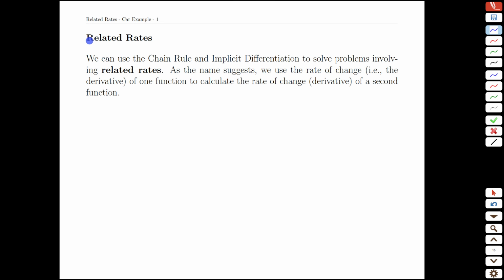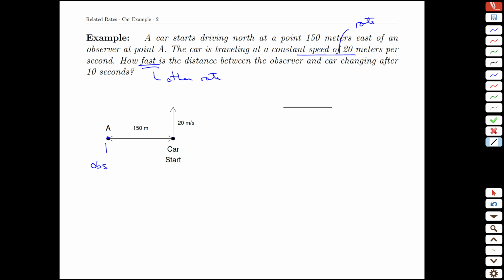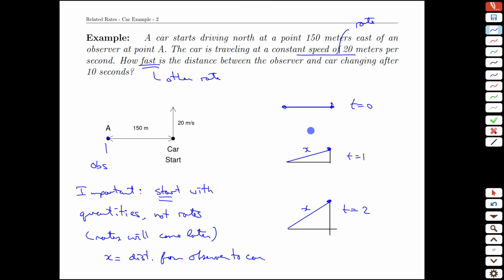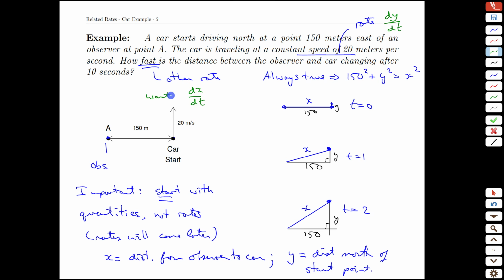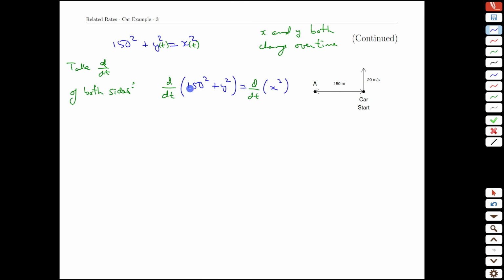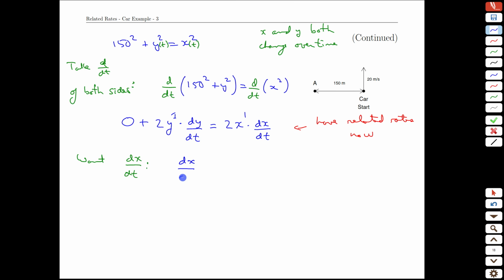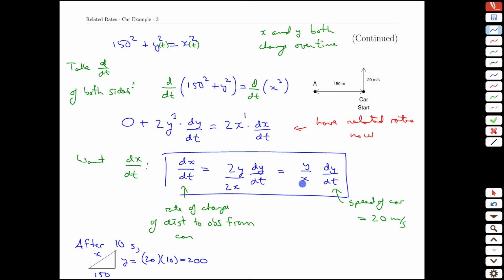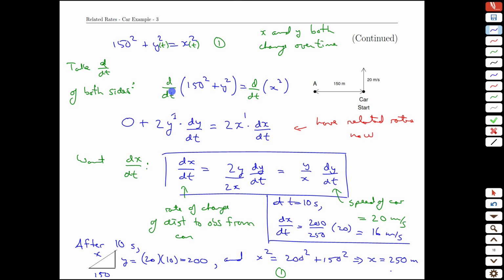Topic 5-5 Related Rates-Car Example